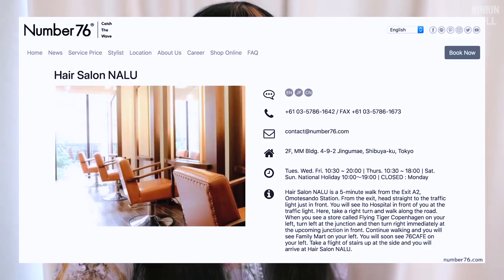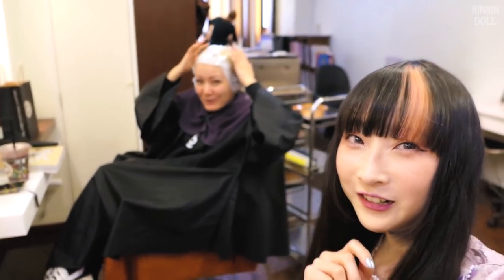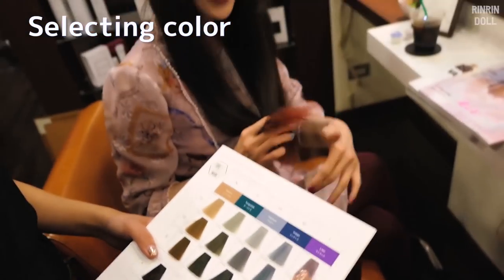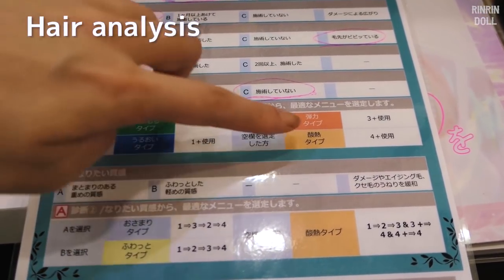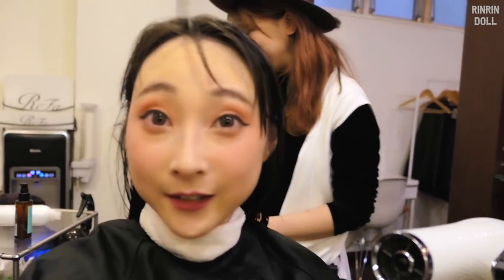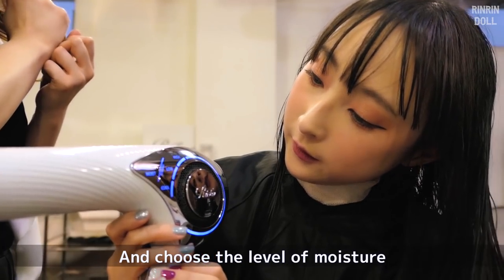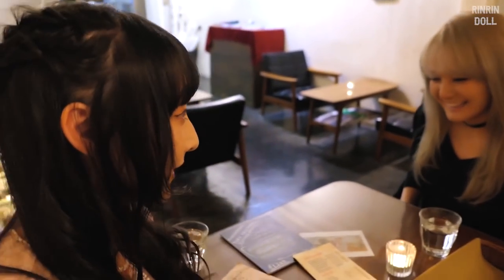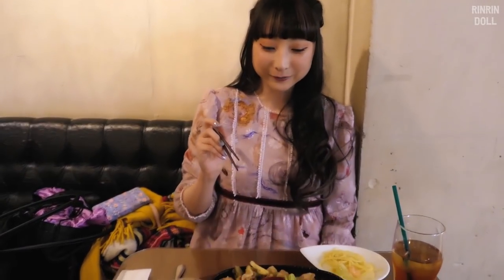Japanese Hair Salon Amazing Ultrasonic Treatment | Hair Salon NALU date with Reina Scully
★ Today’s COORD ★
Dress: milk harajuku
Coat: Desigual
Scarf: Galaries Lafayette
Color Contacts: loveil - Ash grege

★ Recommended Videos ★
【Lolita Fashion around the World with RinRin】

★ RinRin Doll LINE Stamps ★
Rabbit Cat / Cat Rabbit

★ Collaboration Goods ★
RinRin Doll x galaxxxy
Collaboration Clothes

RinRin Doll x VIVID VIVRANT
Collaboration Eyelashes
Hello Candy Heart Doll (White Purple)
Oh! My Starry Eyed Doll (White Black)

 Images
Maps: Google and the Google logo are registered trademarks of Google LLC, used with permission.

★ Captions
Submit captions here!
여기에 한국어 자막을 제출!